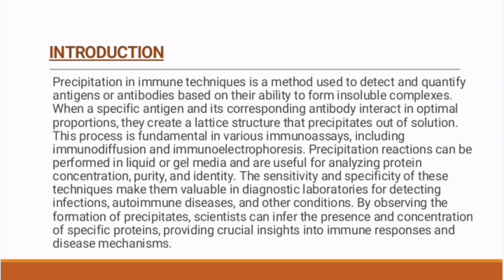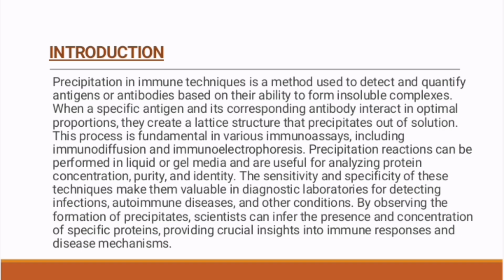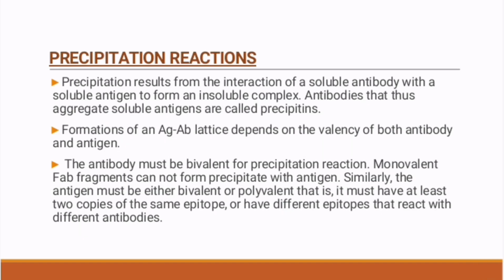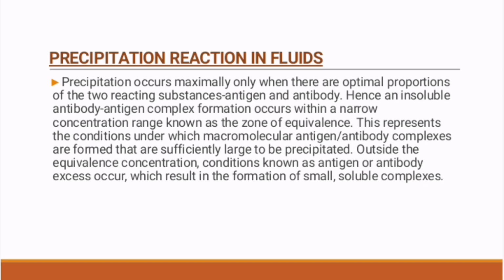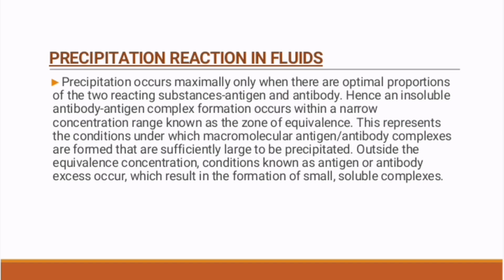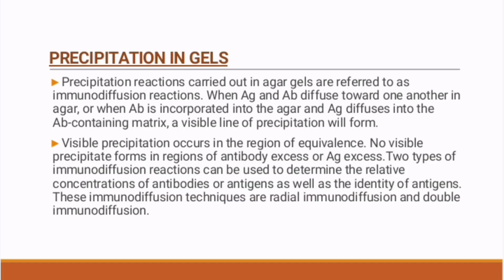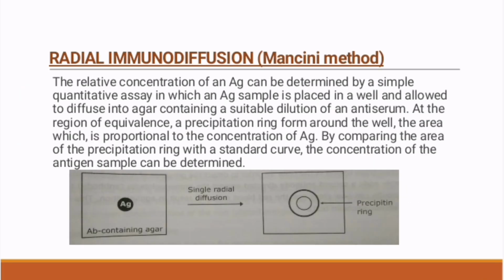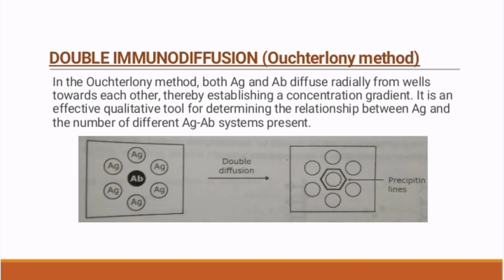PRECIPITATION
precipitation reactions